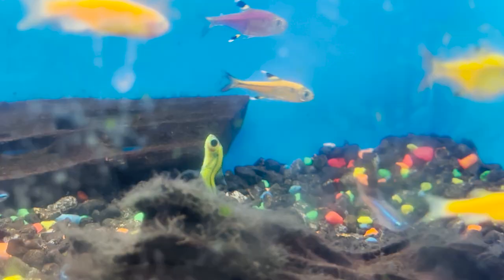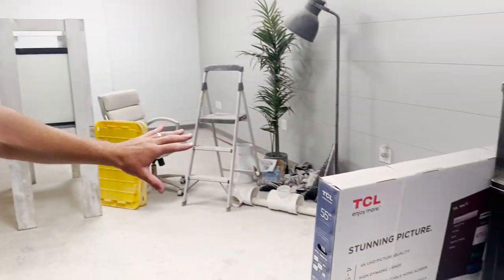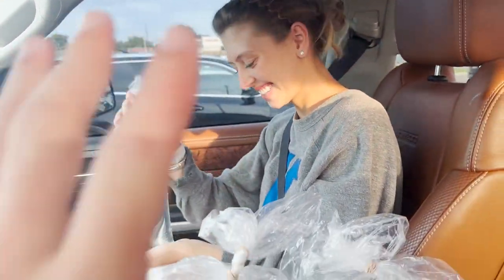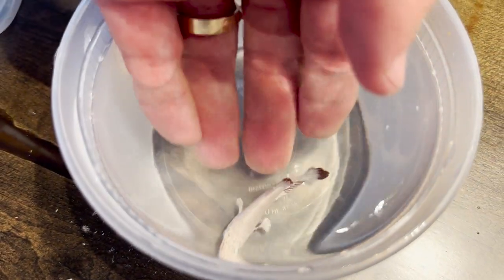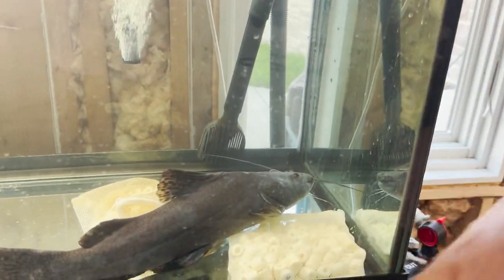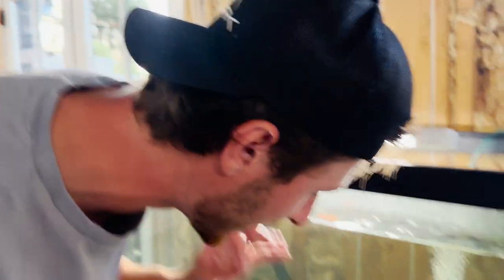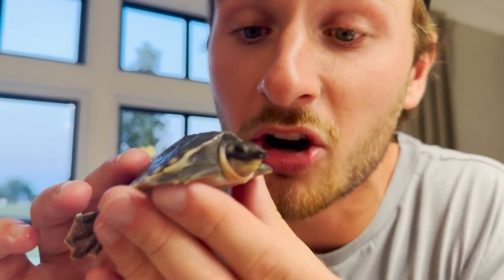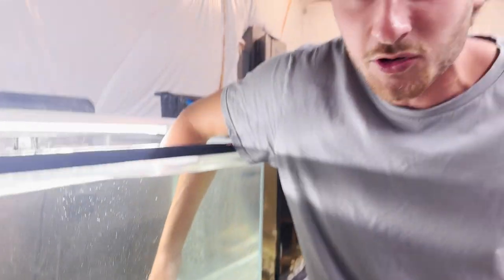I Bought an ENDANGERED SEA TURTLE for my Aquarium!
I bought the only fully aquatic freshwater turtle...

Florida’s Finest Aquatics:
 @ffaquatics on instagram